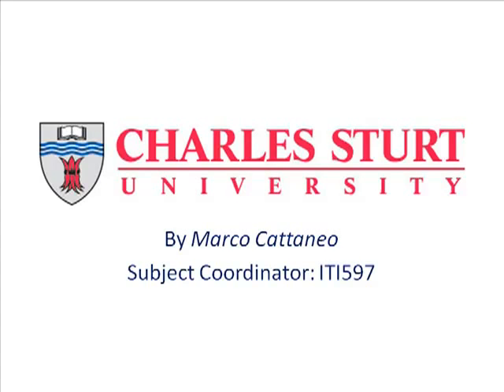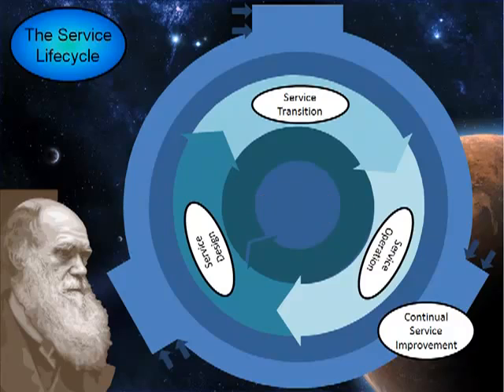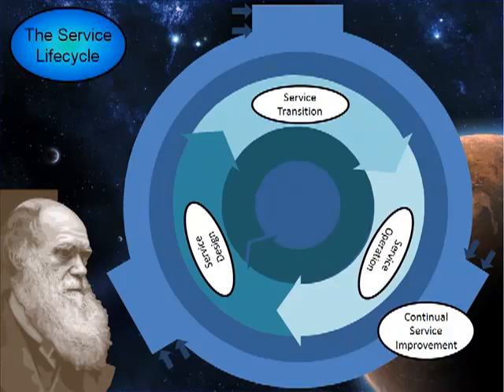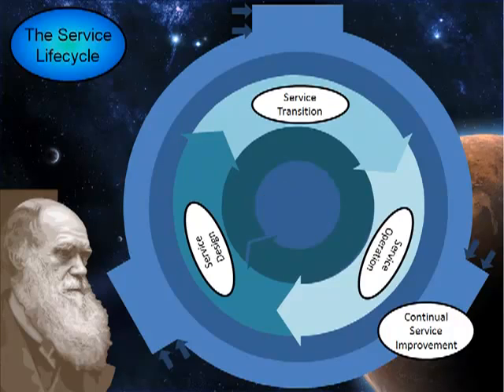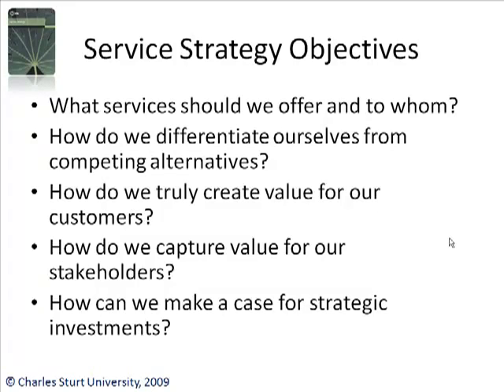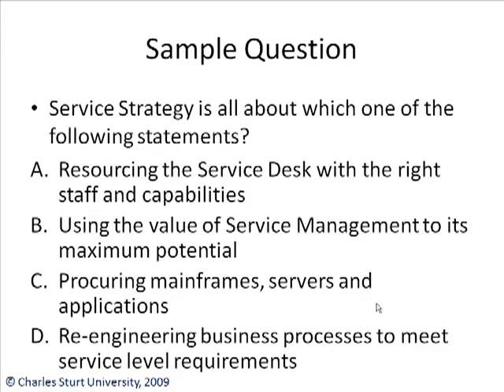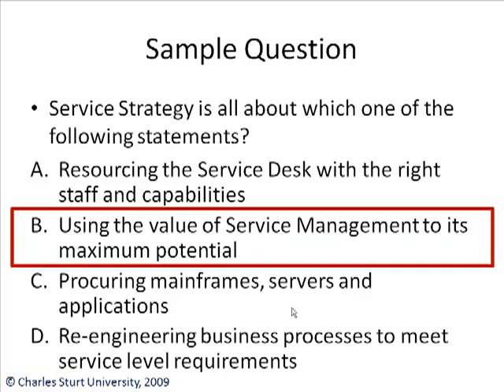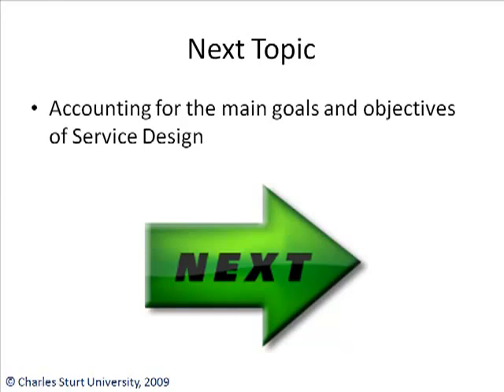CSU ITIL v3 Service Strategy Goals and Objectives